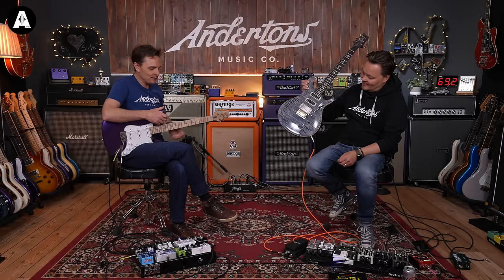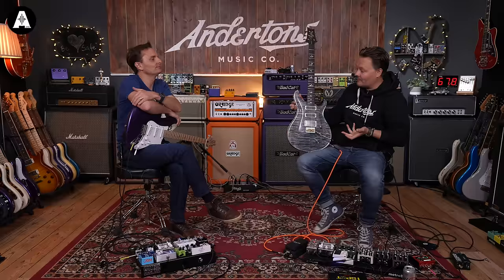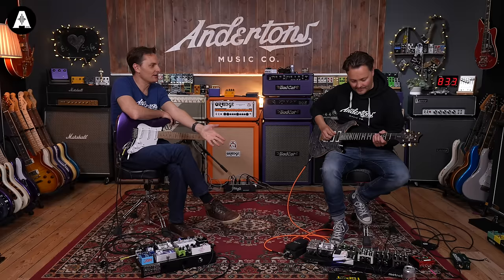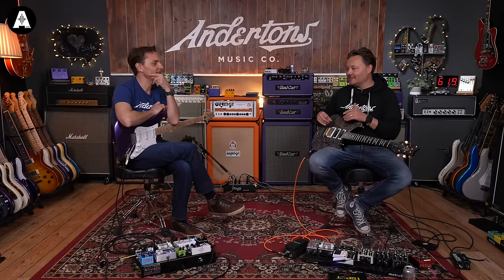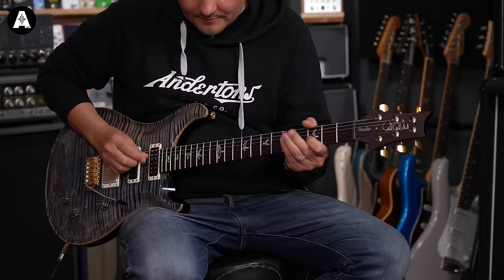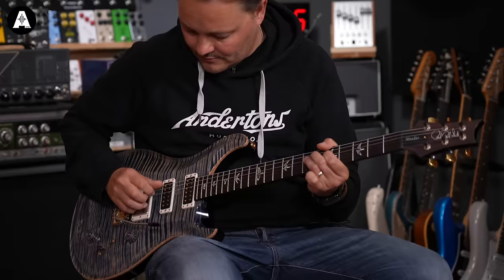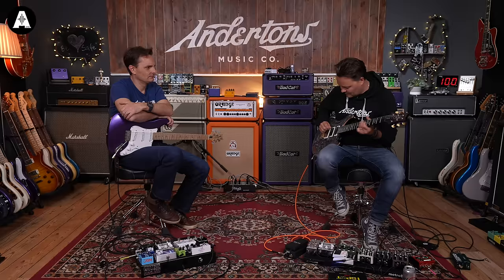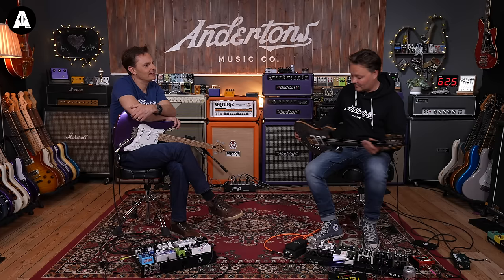2021 PRS Studio Series - The Perfect Desert Island Guitar?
👆 Could the 2021 PRS Studio be the perfect desert island guitar? Designed for performing & recording musicians, this incredible electric guitar is the ultimate studio workhorse for achieving a blend of traditional & modern tones from its H/S/S pickup configuration.

*We would like to apologise for Pete's mic audio in this video. Looks like he forgot how to set up a lapel mic... We'll make sure he has everything set up before our next episode!

↪️ Episode Guide ↩️
» 0:00 Intro Jam with The Captain & Danish Pete
» 2:35 What's New from PRS for 2021?
» 3:32 First Look ay the PRS Studio
» 6:51 Let's Get Some Tones
» 8:27 Single Coil Test
» 9:52 Clean Tones
» 13:15 Some Gain from the Protein